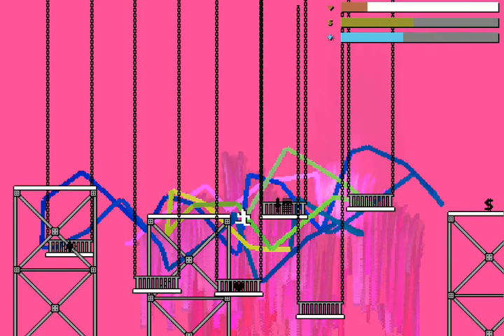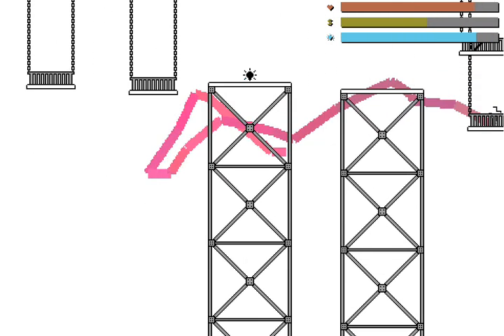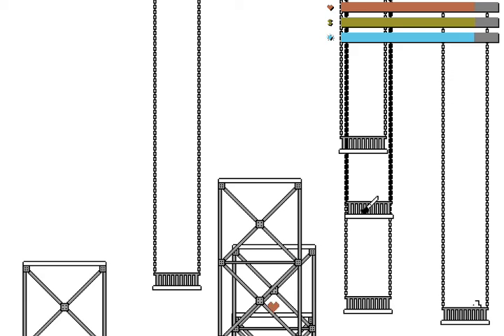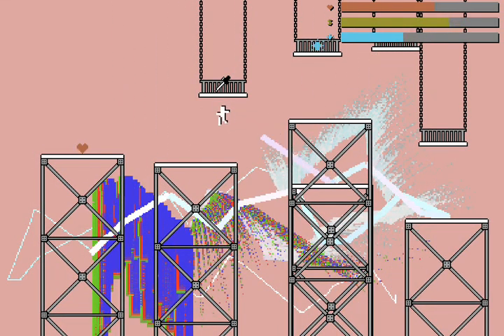Katie Plays Action Painting Pro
Hey, welcome to my first let's play video! For the occasion I thought I'd pick one of my favourite indie games: Action Painting Pro by Ian MacLarty. ^_^